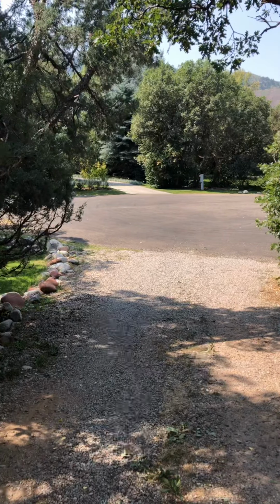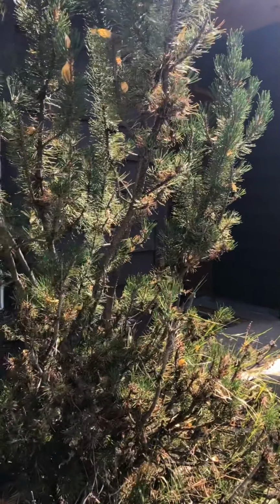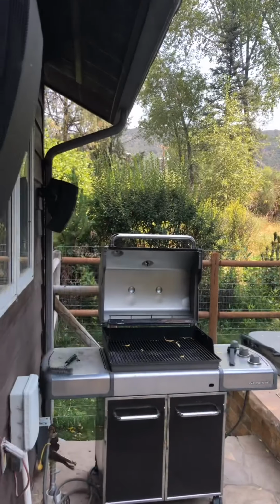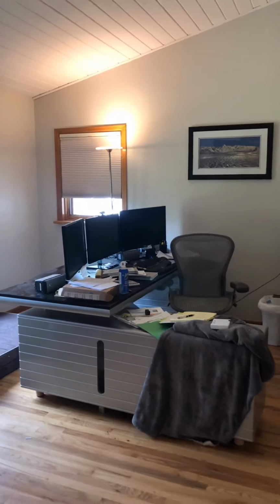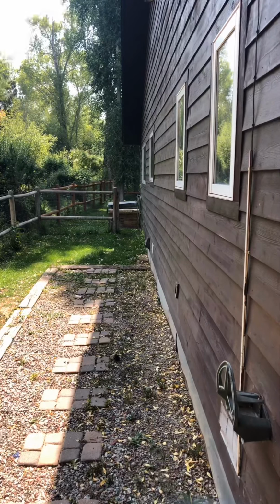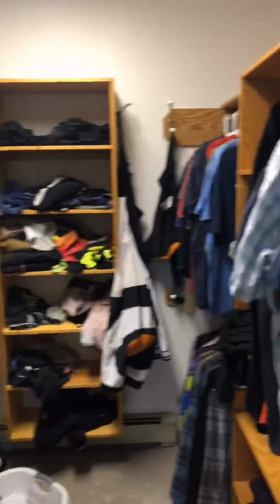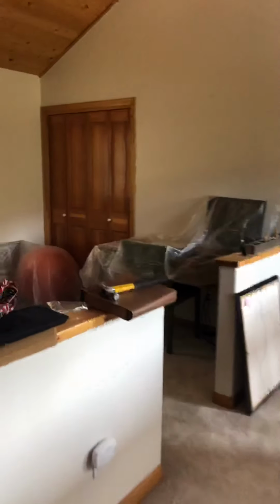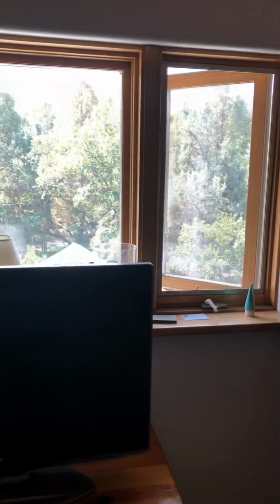August 21, 2020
River oaks walk through